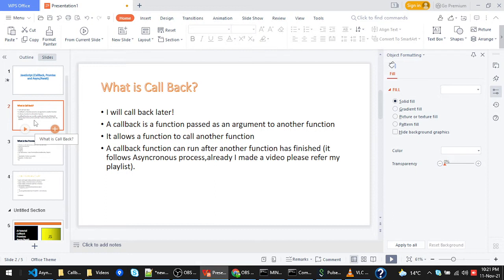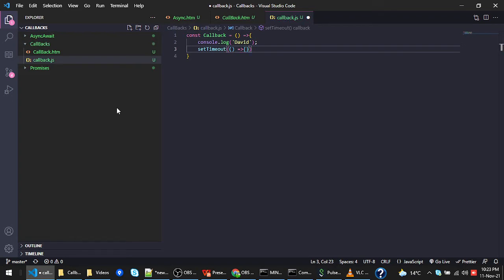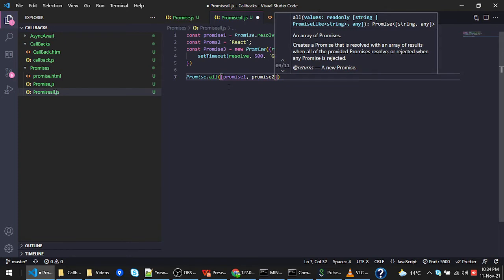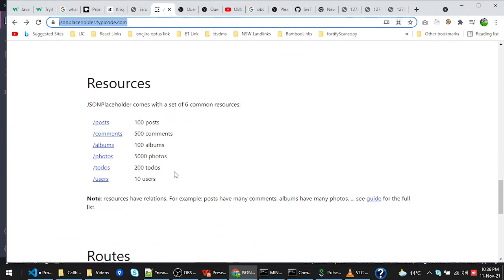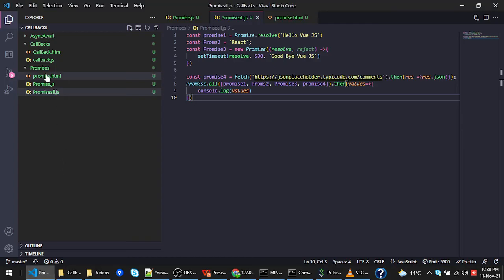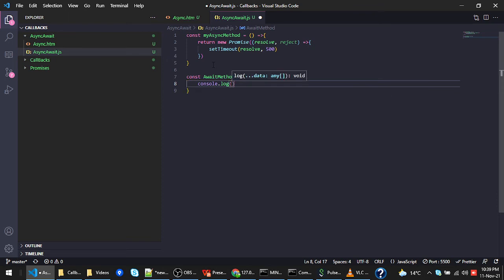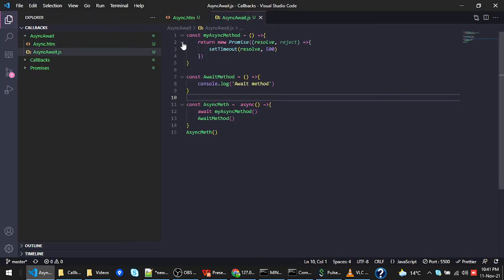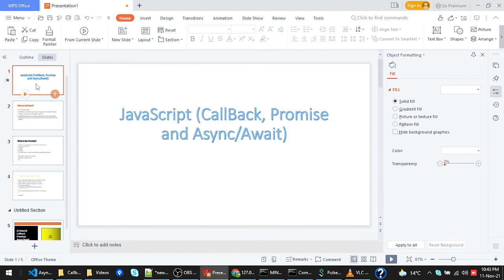Asynchronous JavaScript Crash Course For Beginners - Callbacks, Promises, Async Await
The course is for absolute beginners Asynchronous JavaScript, I have explained JavaScript Callbacks, Promises, Async Await very clearly with Examples.